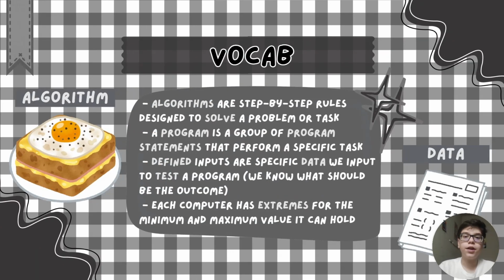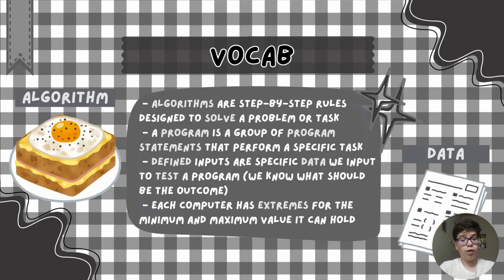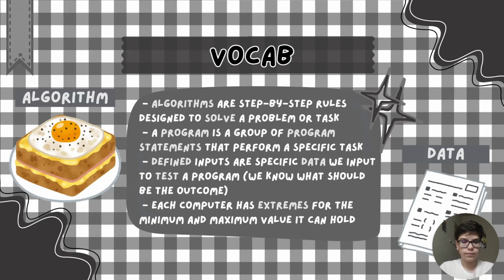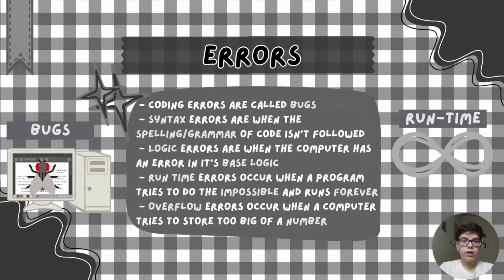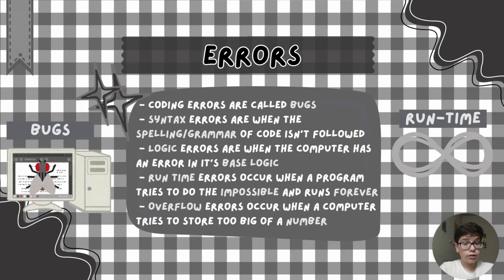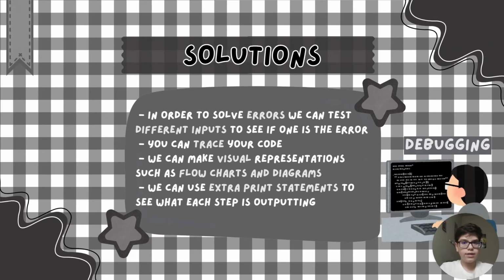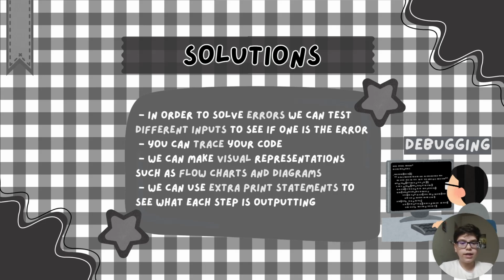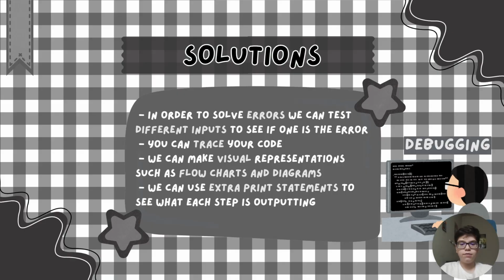APCSP 1.4 Identifying and Correcting Errors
first unit done 💪💪💪 unit two coming tomorrow (hopefully with human geo) thank you once again for watching see you later :)